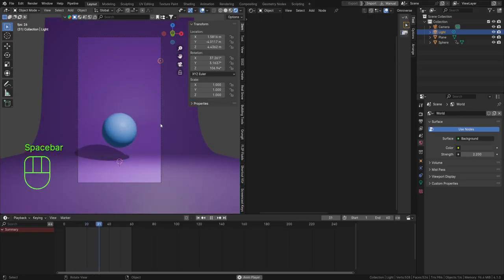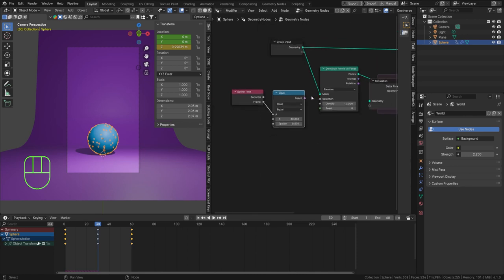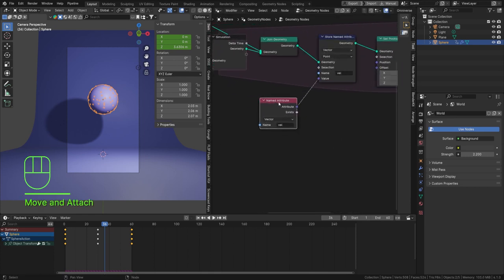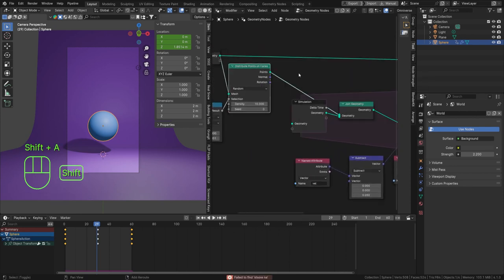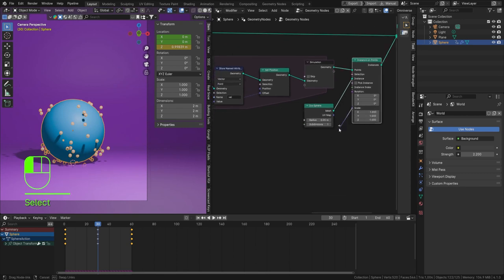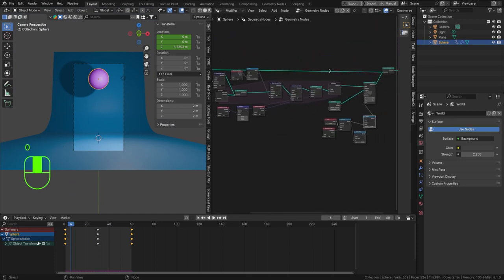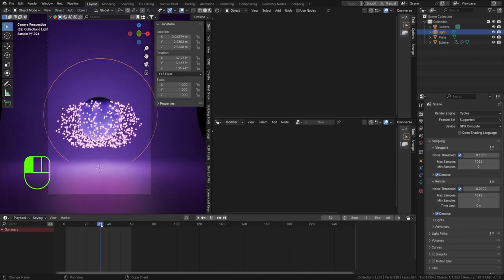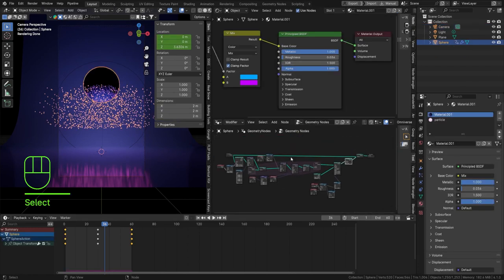Blender Tutorial - Create a Simple Satisfying Animation Loop with Particles! (Pt. 2/2)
In this 2 part tutorial series, we’re creating a looped animation that includes particle effects. We’ll go over how to set up an object animation, tweak the animation graph, transfer the movement to texturing, and adding a particle simulation that works with the animation.

In part 2, we’ll create the particle system that spawns then the ball hits the floor.

Have questions or want to share your creation?